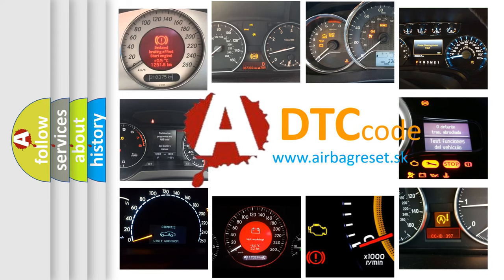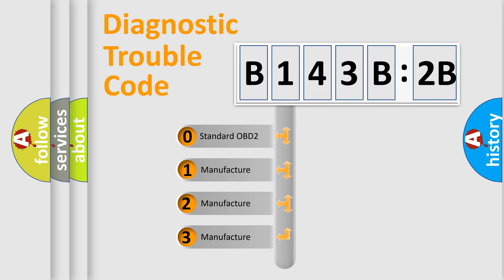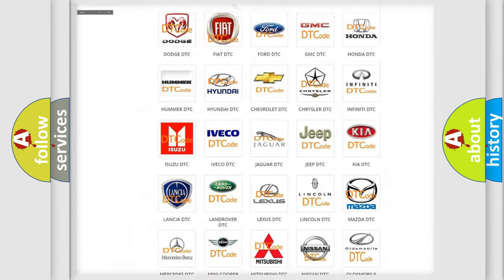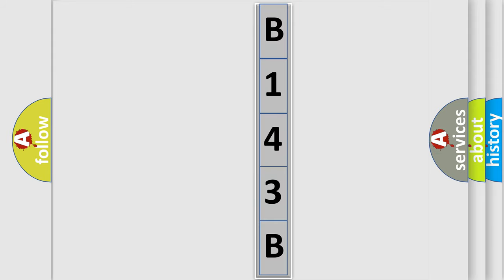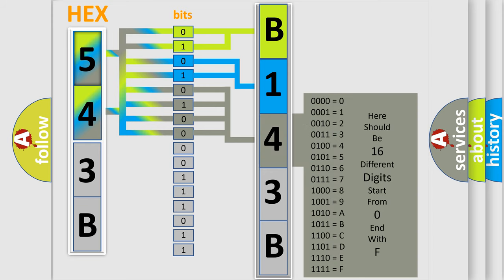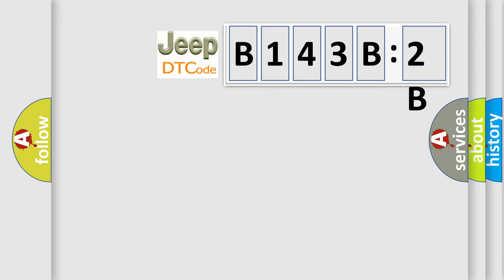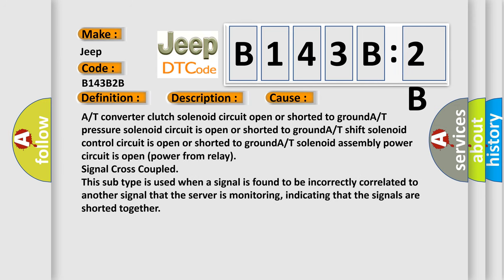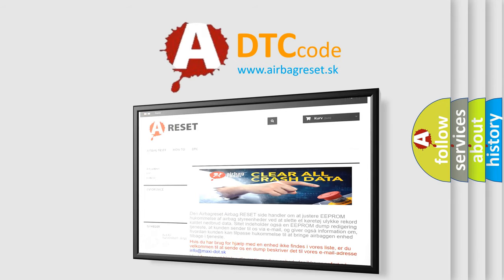DTC Jeep B143B-2B Short Explanation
Contents:
0:21 Basic DTC analysis according to OBD2 protocol standard.
1:48 Insight into programming
2:58 A diagnostically understandable description of the Diagnostic Trouble Code
3:05 Basic error definition

Make:
Jeep
Code:
B143B 2B
Definition:
A or T Solenoid Assembly Control Circuit Malfunction
Description:
Key on or engine running;and the PCM detected an unexpected voltage condition on the A or T Solenoid Assembly Control circuit.
Cause:
A or T converter clutch solenoid circuit open or shorted to groundA or T pressure solenoid circuit is open or shorted to groundA or T shift solenoid control circuit is open or shorted to groundA or T solenoid assembly power circuit is open (power from relay)
Failure Type: